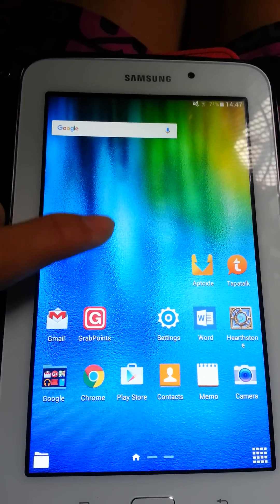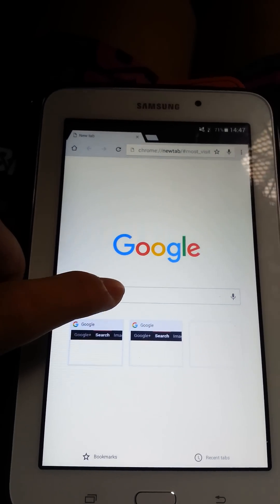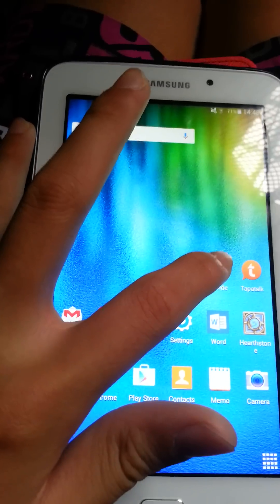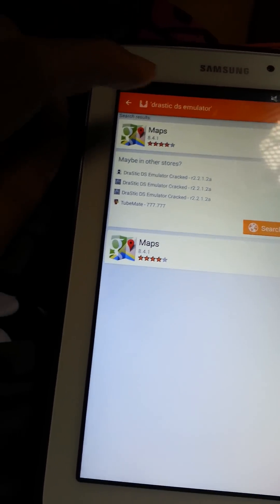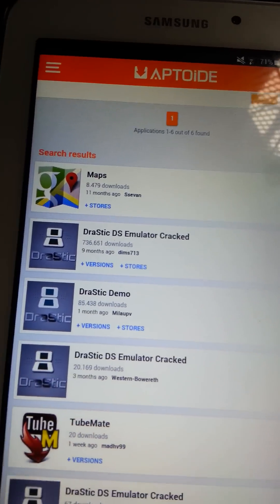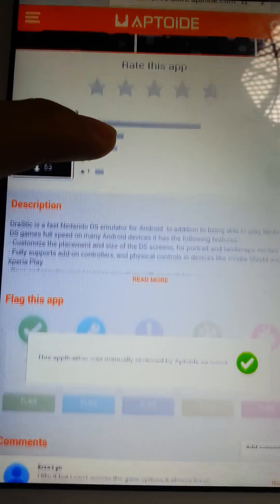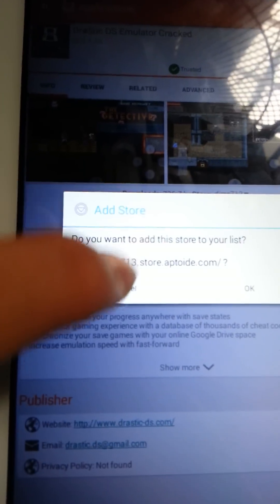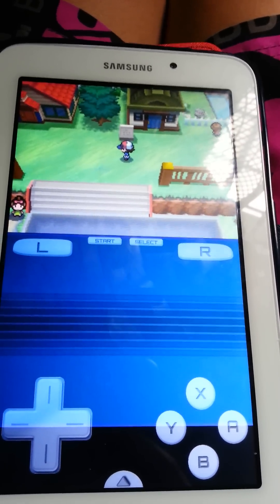How to get free Drastic Ds Emulator on Android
Steps to downloading it:
1.Search for "Aptoide" on Google and then install it on your phone via a downloaded apk
2.Enter the Aptoide store via your phone and then search for "drastic ds emulator"
3.Click search other stores so that you will be brought to another page where you can then download the drastic ds emulator app.
4.Download the drastic ds app(by dims713) and then have fun and enjoy!
P.S.Aptoide is a harmless application although the apk may indicate as harmful,had it for a year on my phone and my phone is still functioning smoothly and well.